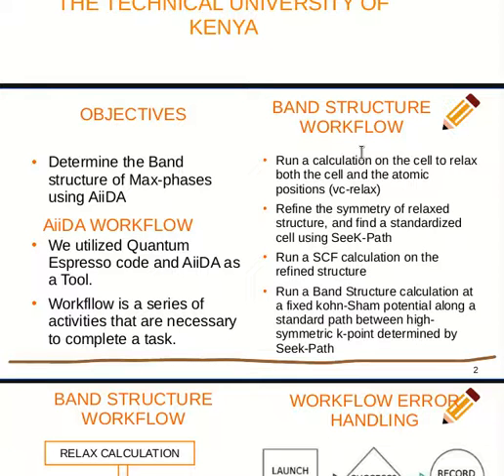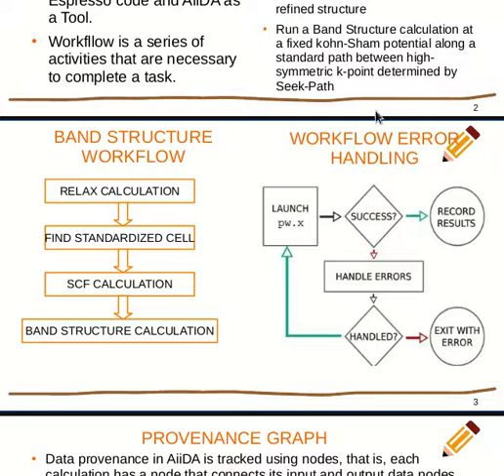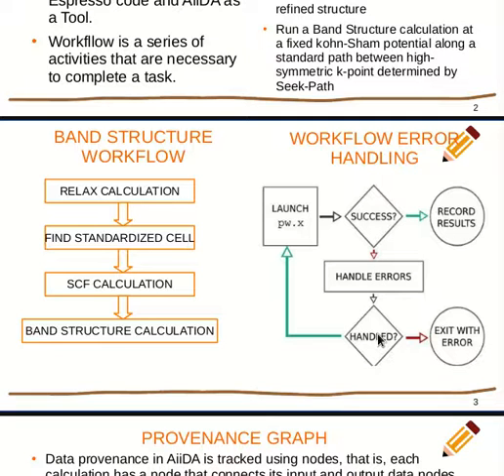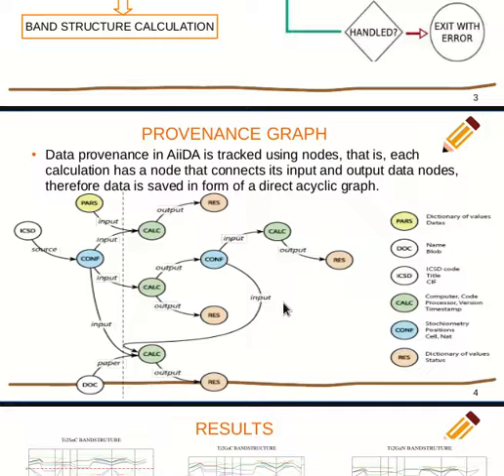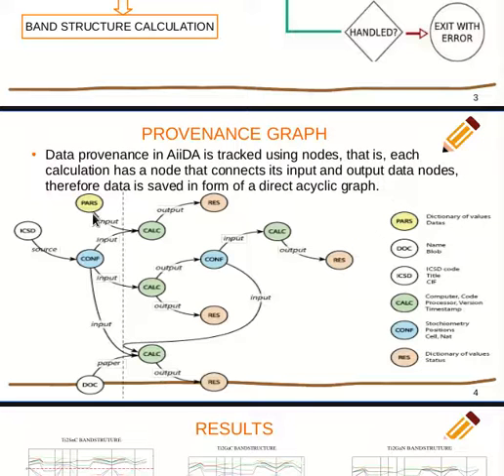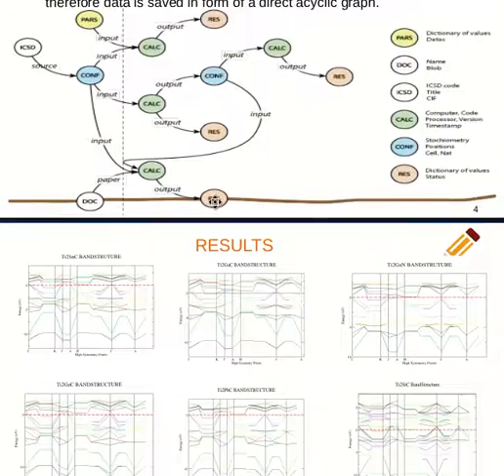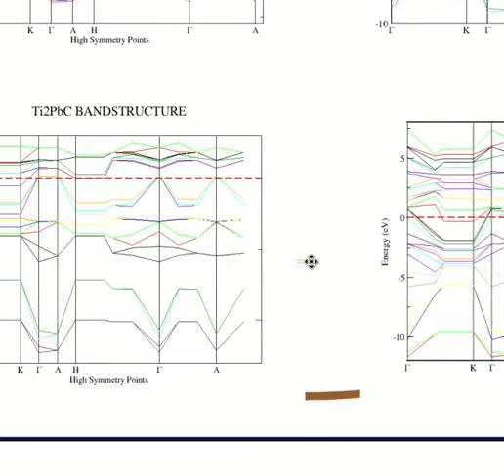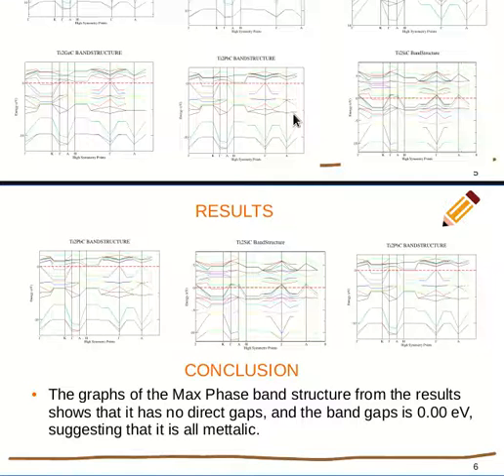Rotich K Charles - Band structure of 4-D transition max phases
My research focuses on the band structure of 4-D transition max phases. A tool that I have used is AiiDA and the Quantum Espresso code. AiiDA is a proficient environment for creating and running these workflows as well as consistently inspecting the outcomes. It is simple to perform systematic materials simulations over the relevant parameters once a workflow has been written, which is crucial to produce data that will hold up in posterior analysis. Without using AiiDA, achieving this is fairly challenging.